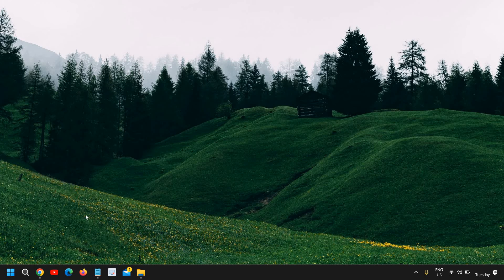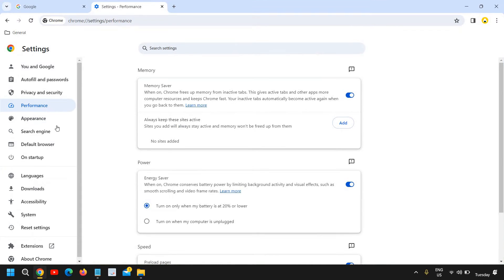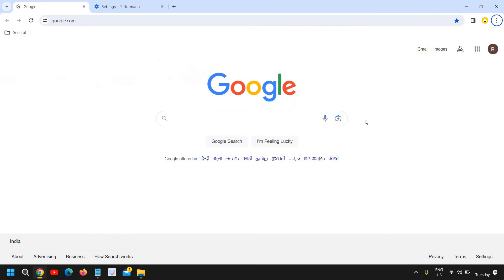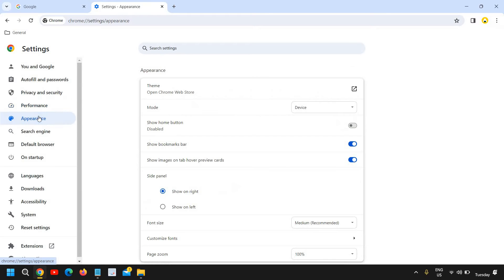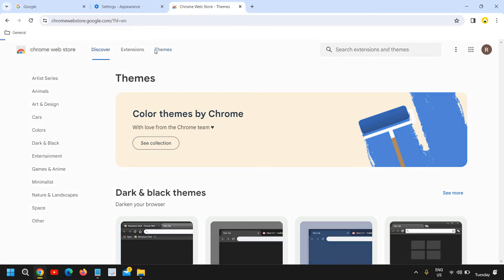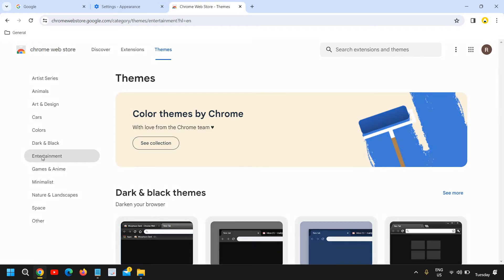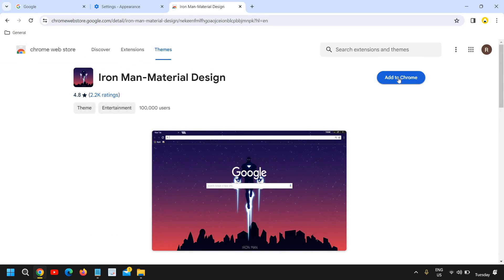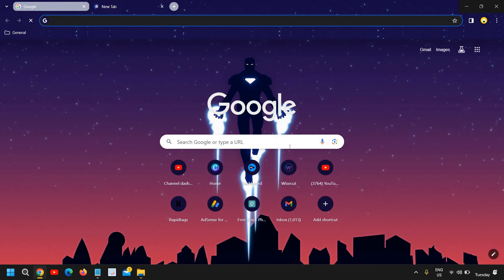How To Change Google Chrome Theme | Change Chrome Background Theme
🌈 Elevate your browsing game with our step-by-step guide on changing your Google Chrome theme and background! 🚀 In this tutorial, we'll walk you through the simple process of personalizing your Chrome browser to reflect your style and preferences.

🎨 Whether you're looking to add a touch of personality to your workspace or simply want a change, tweaking your Chrome theme is a fun and easy way to do it. We'll cover everything from finding and selecting your favorite themes to customizing the background to suit your taste.

🔍 Here's what you'll learn in this tutorial:
1️⃣ How to access the Chrome Web Store and navigate to the Themes section.
2️⃣ Discovering a variety of themes to choose from, ranging from minimalist designs to vibrant and artistic backgrounds.
3️⃣ Installing and applying your selected theme with just a few clicks.
4️⃣ Bonus tips on customizing the background image for a truly personalized touch.

👩‍💻 Enhance your browsing experience and make Chrome truly yours! 🚀✨